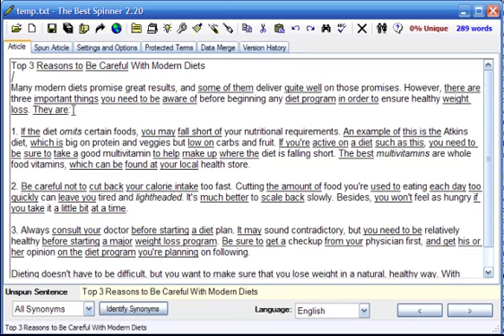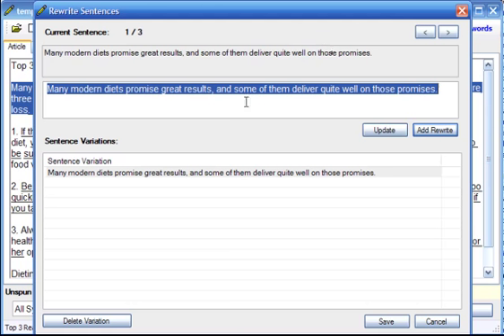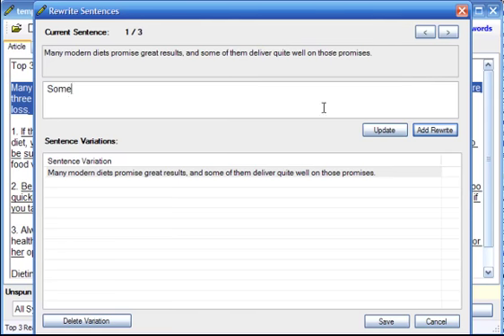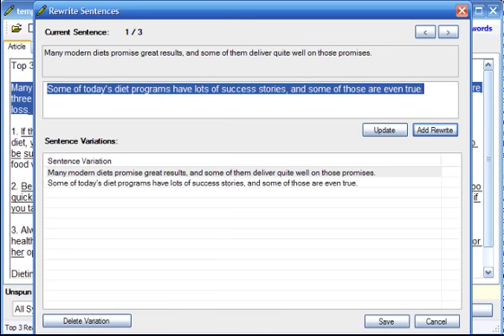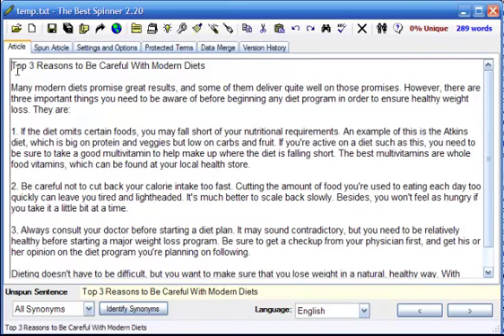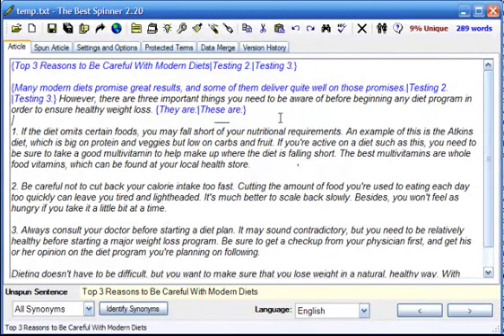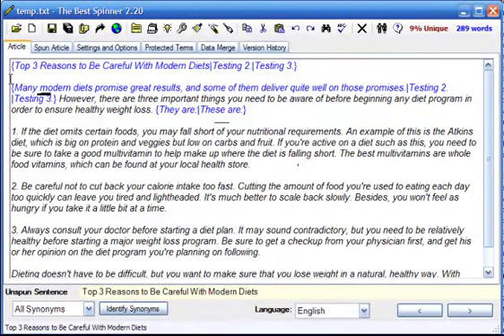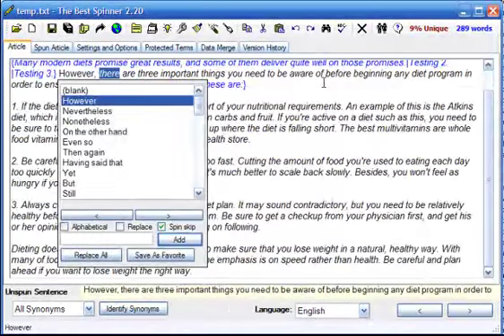The Best Article Spinning Software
Quickly Generate Hundreds Of Unique Versions of Your Articles Using This Revolutionary Software!